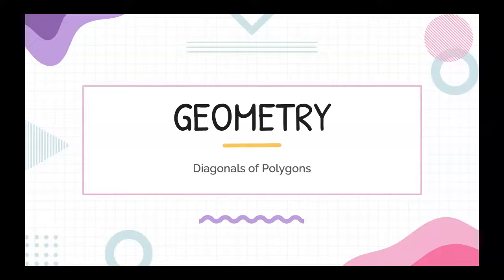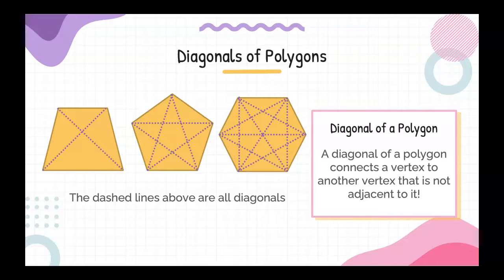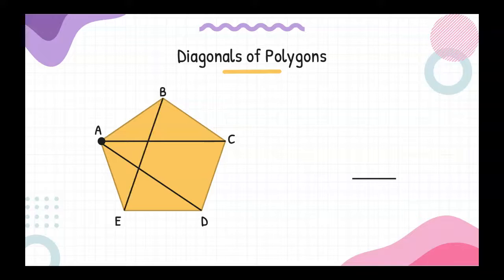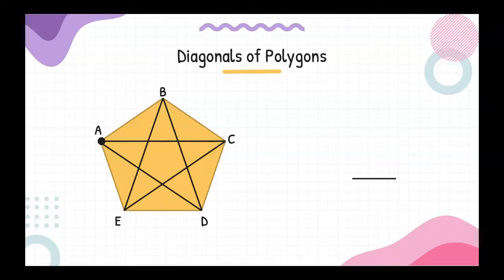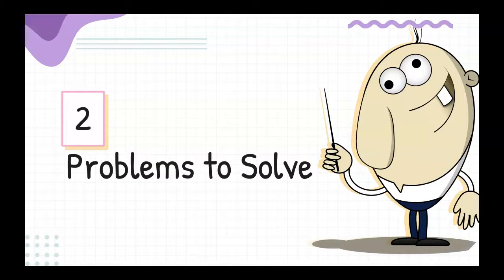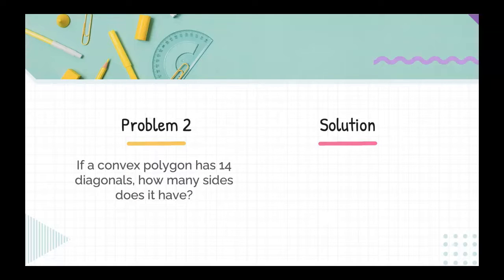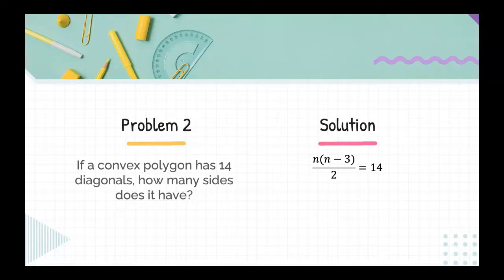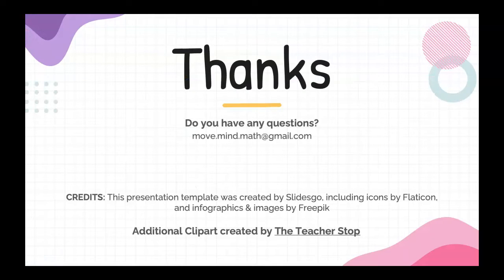Number of Diagonals in a Polygon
Learn how to find the number of diagonals in a convex polygon! Formula, practice, and a description of why the formula works are included. This video will help you with the content in IMLEM Meet 3, Category 2!

Check out this fun practice activity to go with the video!